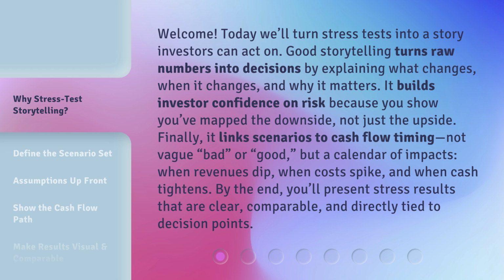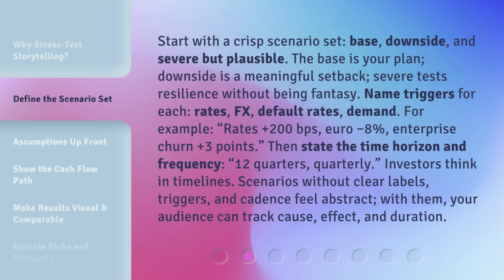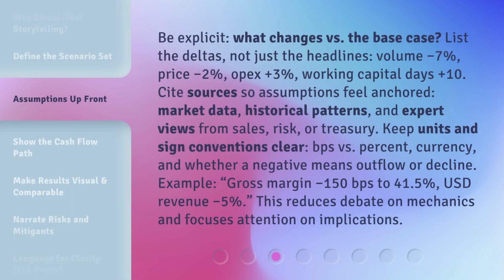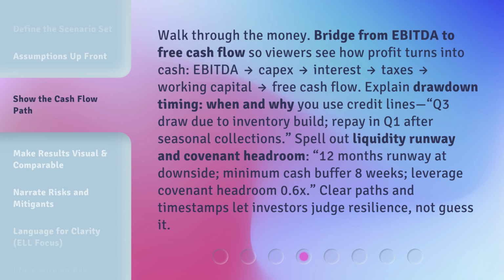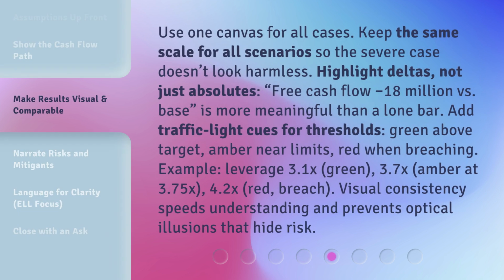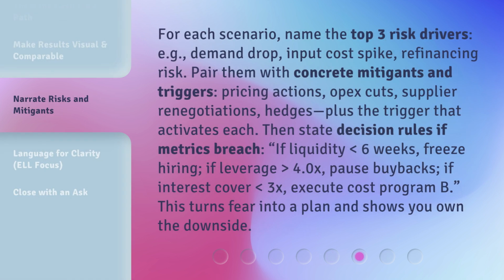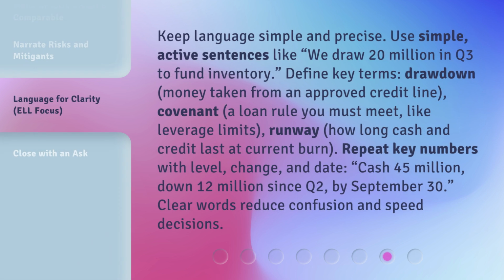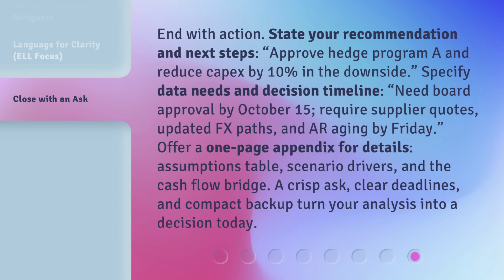Stress-Test Storytelling for Drawdowns | Scenario Analysis Made Clear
🔹 00:00 • Why Stress-Test Storytelling?
🔸 00:52 • Define the Scenario Set
🔹 01:45 • Assumptions Up Front
🔸 02:40 • Show the Cash Flow Path
🔹 03:35 • Make Results Visual & Comparable
🔸 04:26 • Narrate Risks and Mitigants
🔹 05:14 • Language for Clarity (ELL Focus)
🔸 05:57 • Close with an Ask

Master how to present scenario analysis and stress tests clearly in drawdown calls. Learn the language, structure, and visuals that turn raw numbers into confident investor decisions.

In this lesson, you’ll learn to:
- Define a crisp scenario set (base, downside, severe but plausible) with clear triggers, timelines, and frequency.
- State assumptions up front with sources, units, and sign conventions.
- Show the cash flow path: bridge EBITDA to free cash flow, explain drawdown timing, runway, and covenant headroom.
- Make results visual and comparable: consistent scales, highlight deltas, and use traffic-light thresholds.
- Narrate risks and mitigants with concrete triggers and decision rules.
- Use clear, simple English for key terms (drawdown, covenant, runway) and repeat key numbers with date stamps.
- Close with an actionable “ask” that specifies next steps, data needs, and deadlines.